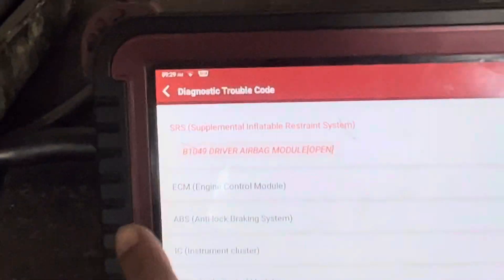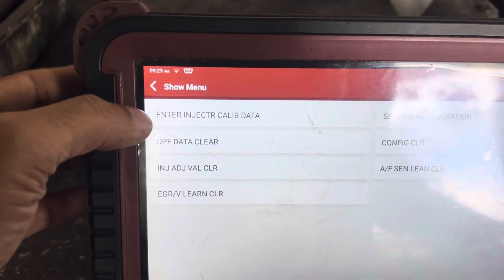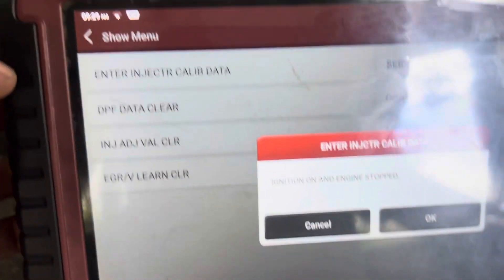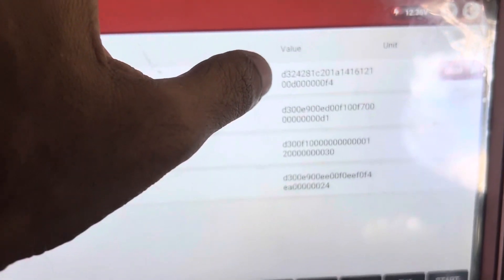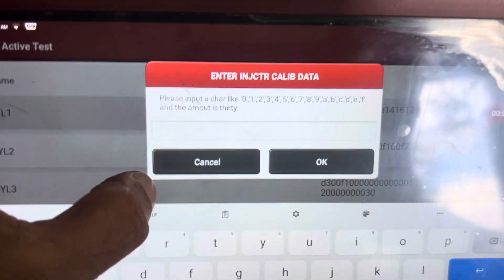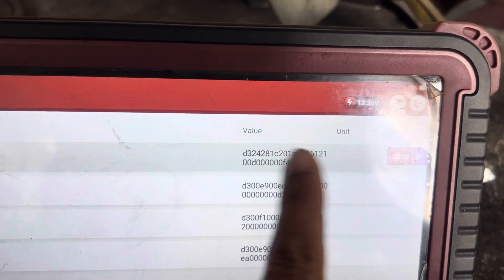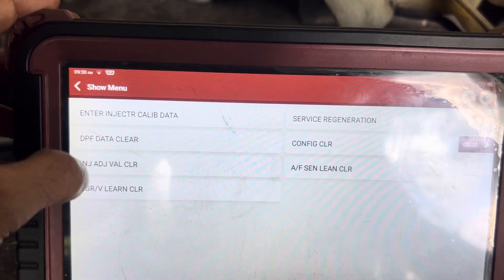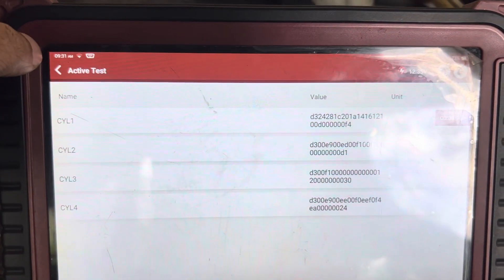How to register /coding YD25 injector | P1622 INJ ADJ VAL UNRGST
P1622 INJ ADJ VAL UNRGST

There are several potential reasons for this error code:

01. Faulty Fuel Injector: The fuel injector itself may be faulty or not functioning correctly, preventing communication with the ECM.

02. Wiring or Connector Issue: There could be a problem with the wiring harness or connector that connects the fuel injector to the ECM, causing a communication breakdown.

03. ECM Issue: In some cases, the ECM itself may have a fault, leading to its inability to register or communicate with the injector.

04. Software Issue: Sometimes, the error code may be triggered due to a software glitch or issue in the vehicle's electronic control system.

To diagnose and resolve the problem, it is best to take the vehicle to a qualified mechanic or dealership. They can use specialized diagnostic tools to read the error code, perform further tests, inspect the fuel injectors, check the wiring and connectors, and identify the underlying cause of the issue. Once the root cause is identified, the appropriate repairs can be made to rectify the problem and clear the error code from the ECM.